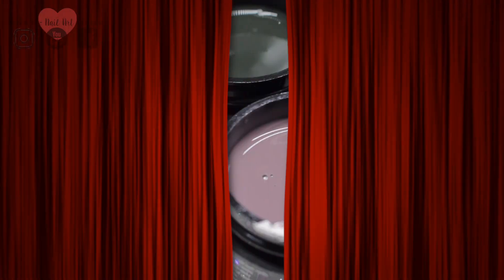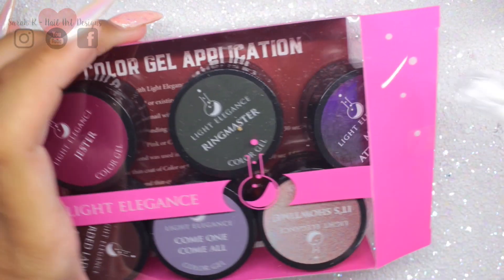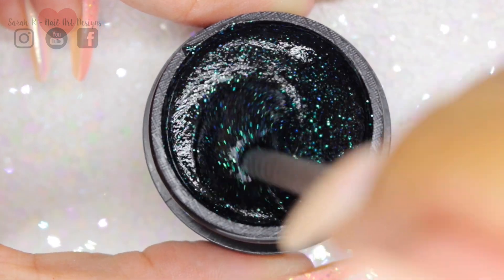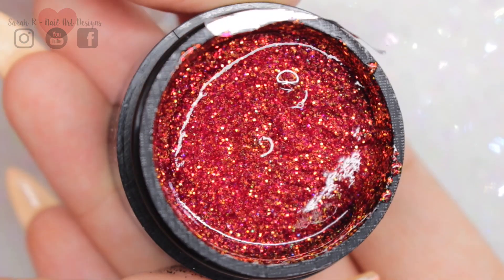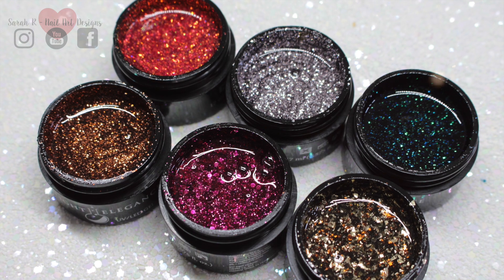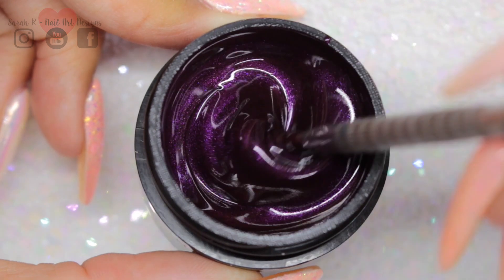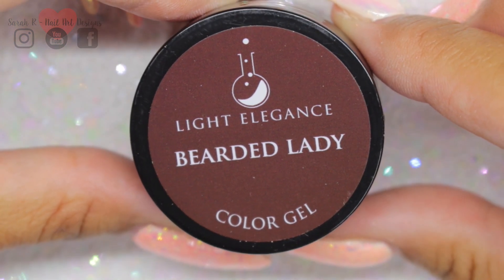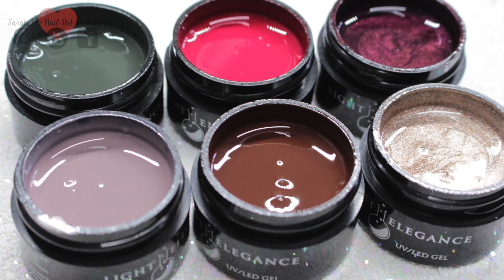🎪UNDER THE BIG TOP COLLECTION | FALL / AUTUMN 2018 | LIGHT ELEGANCE🎪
**OPEN ME**

**PRSAMPLE - This video features products provided for review all opinions and ideas are my own.

AVAILABLE TO PRE-ORDER FROM YOUR LOCAL DISTRIBUTOR
UK 🇬🇧

Song: Ikson - Stardust [Free Music Library]